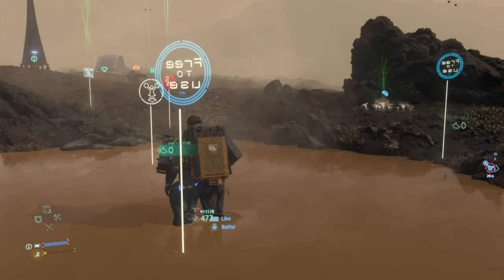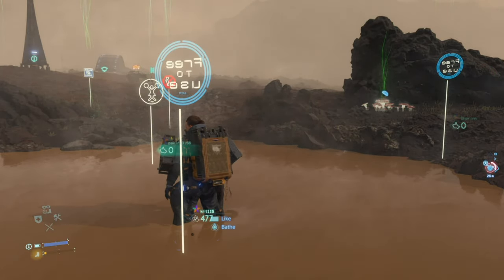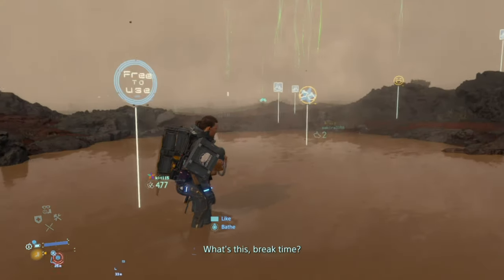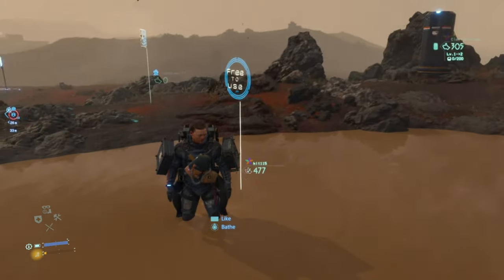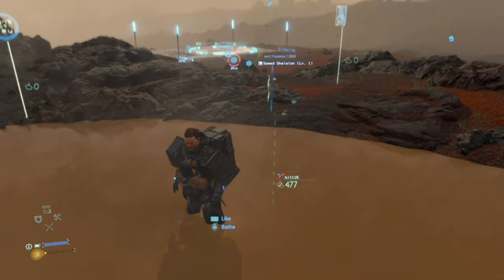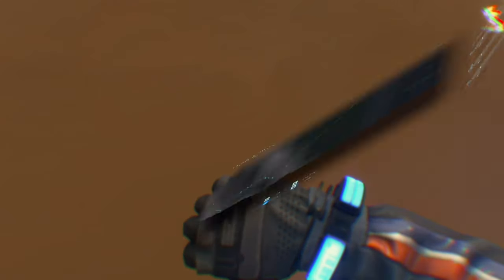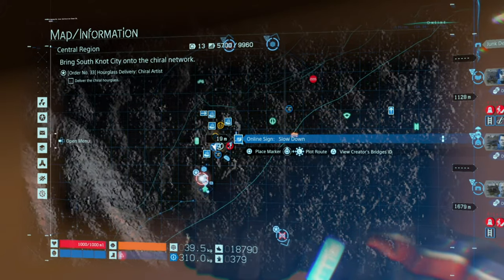Death Stranding - Soak And Sign Trophy Guide (Death Stranding Soak And Sign)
In Death Stranding there is a trophy called Soak And Sign, you have to take you first bath in the hot spring